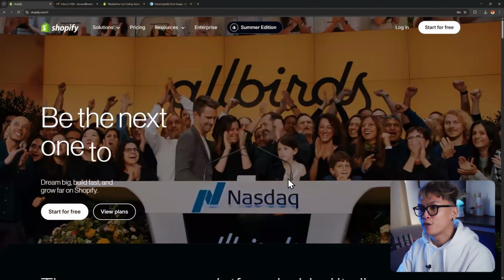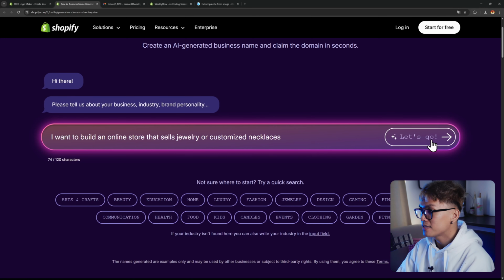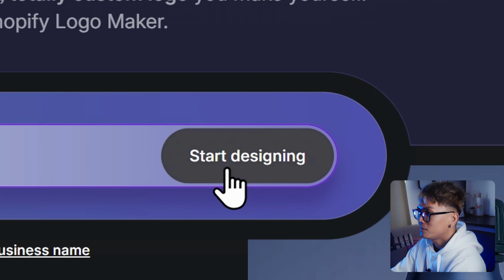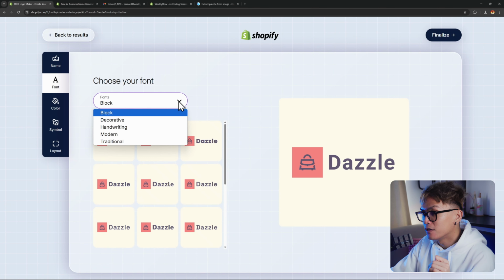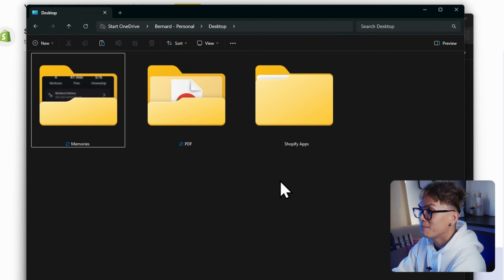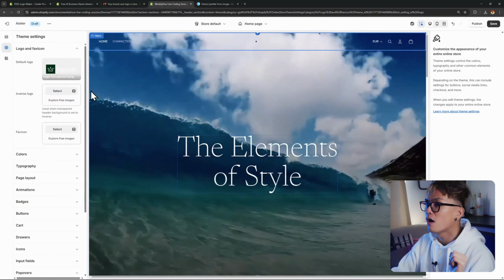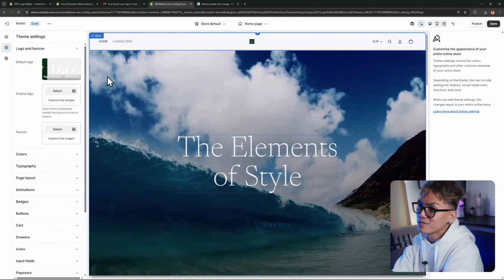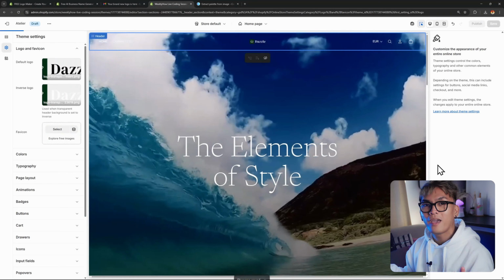Make Logos For Your Online Stores FAST — Shopify Logo Maker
What if I told you you could have a professional-looking logo or a business name without paying a single dollar? In today’s video, I’ll show you how to create your a logo and a business name for FREE using Shopify tools!

Try Shopify for 14-days!

Timestamps:
0:00 - Fire intro 🔥
0:16 - Where is the Free Logo Maker?
0:31 - Create a business name
1:58 - Creating a FREE logo
3:52 - Fixing the aspect ratio
5:22 - Creating inversed logo
6:28 - Important tips